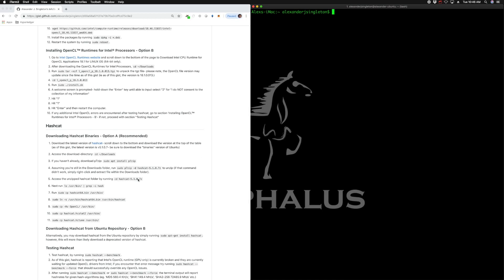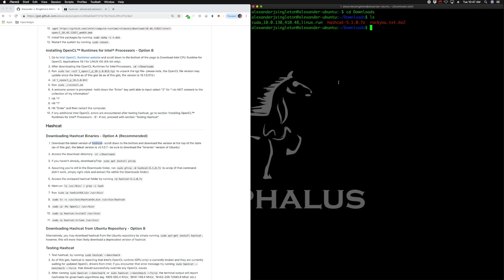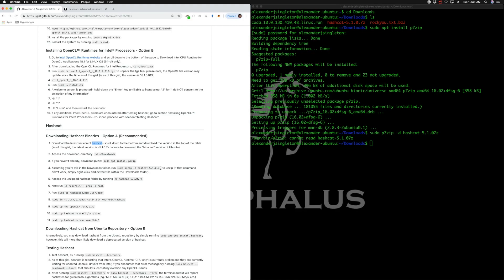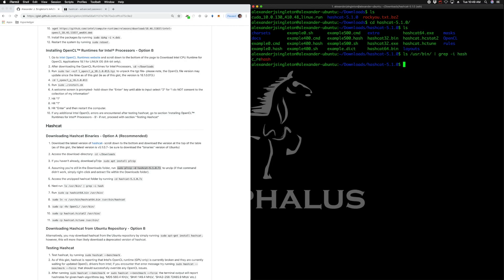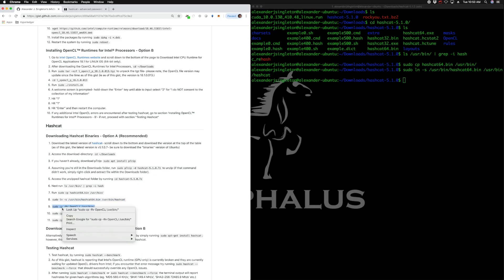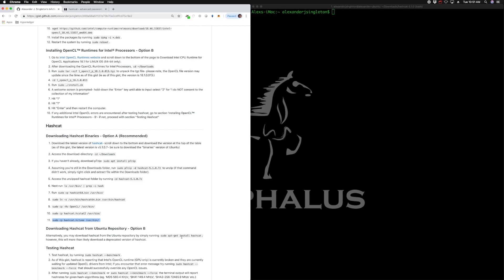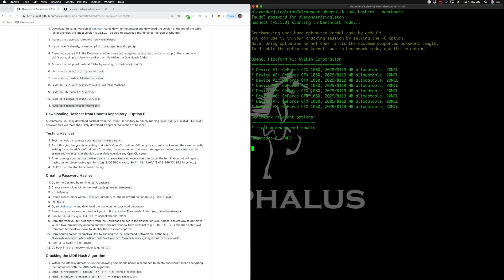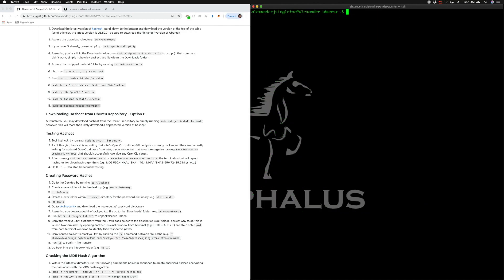How to Install Hashcat in Ubuntu 18.04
Please keep in mind you will need to install the Nvidia CUDA Toolkit if any Nvidia GPUs are on-board the computer- check-out the Alexander J. Singleton InfoSexy Tutorial via my blog